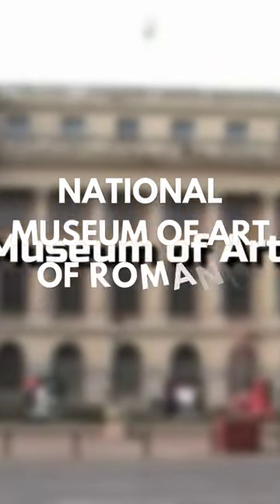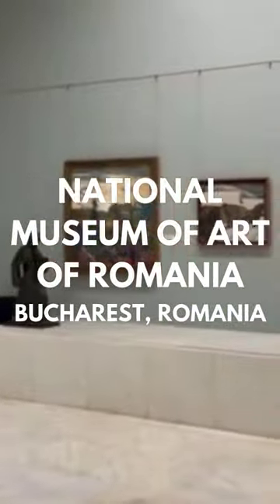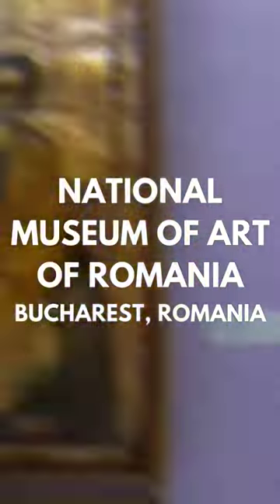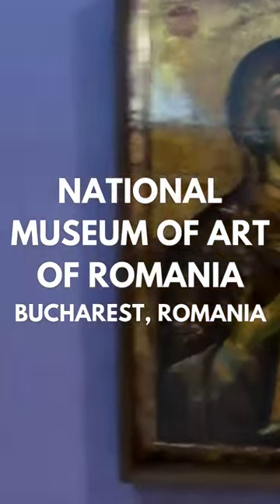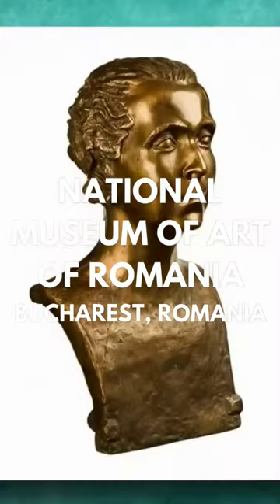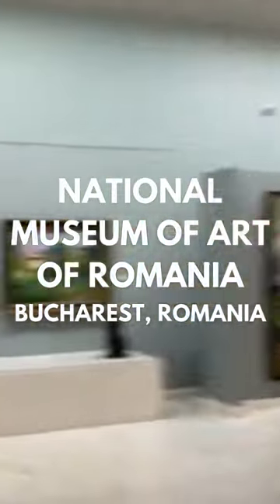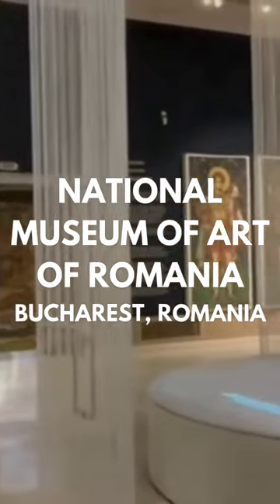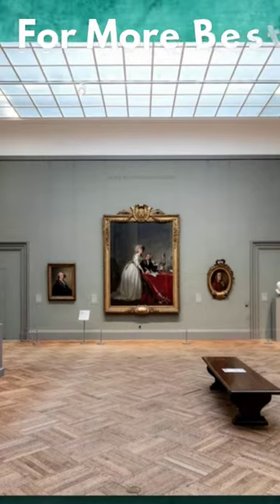Best Places To Visit In Bucharest, Romania - Romanian National Museum of Art 🇷🇴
Once known as "Little Paris" for its elegant architecture, Romania's capital of Bucharest is rich with a storied history that merges with its modern identity.

The confluence of architecture is dizzying yet fascinating. Its Byzantine buildings; 16th-,17th-, and 18th-century churches; Art Nouveau mansions; and spectacular Neoclassical facades have survived earthquakes, war, and later, communism – and they all mix together to create a breathtaking urban display.